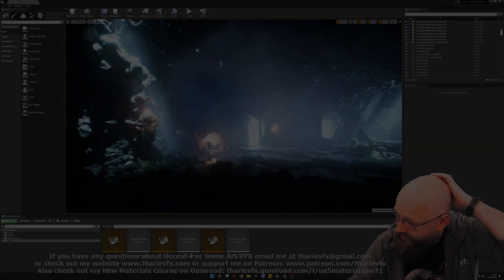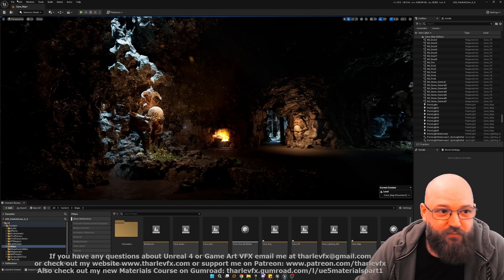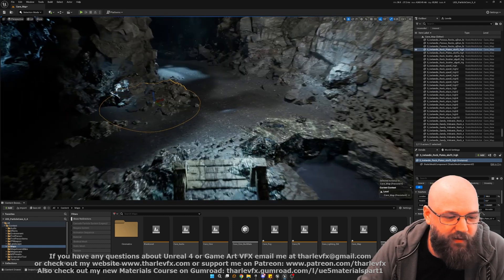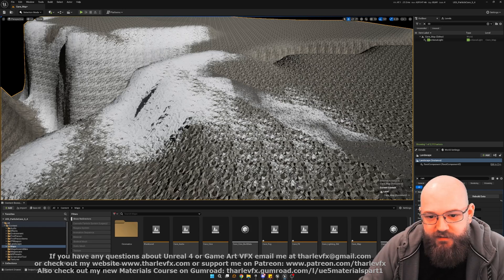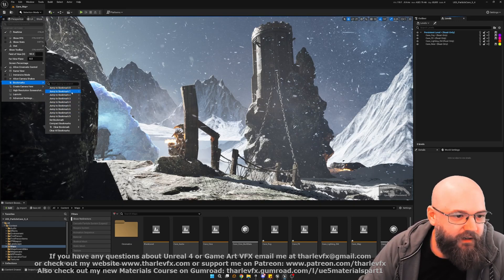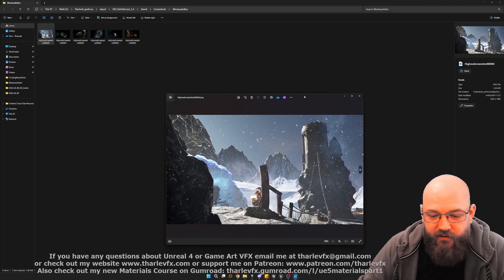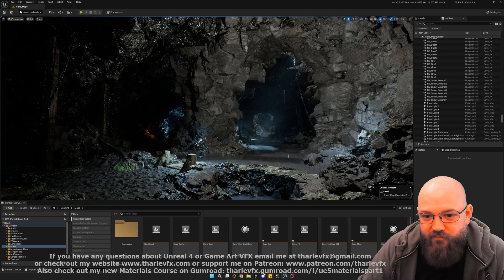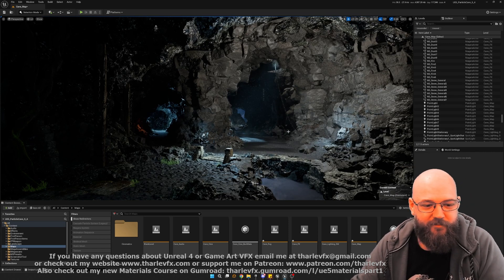Particle Cave Remastered - Dev Diary 1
This week I'm announcing a new project - remastering the Particle Cave Demo Level!  In collaboration with Will Brosch:

This week we have a nice tip about setting up screenshots with sequencer and start replacing assets.